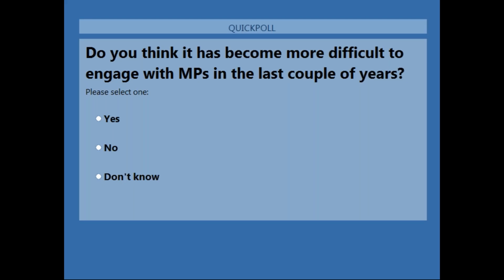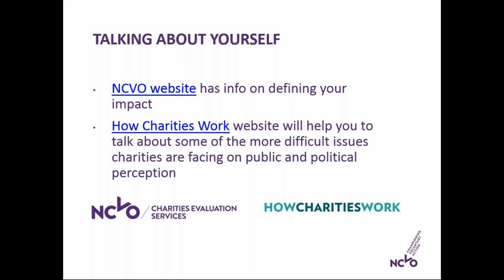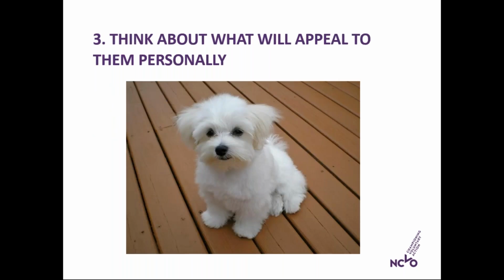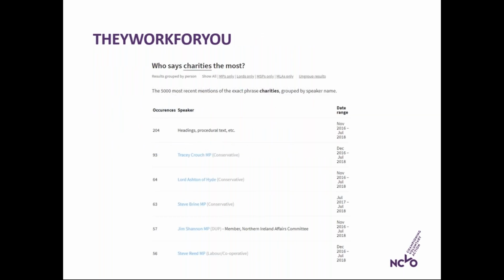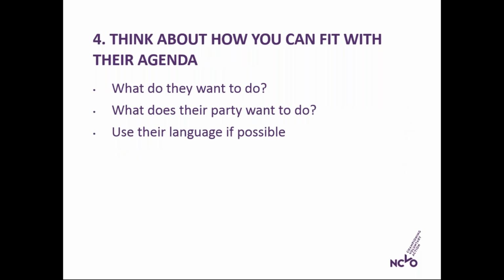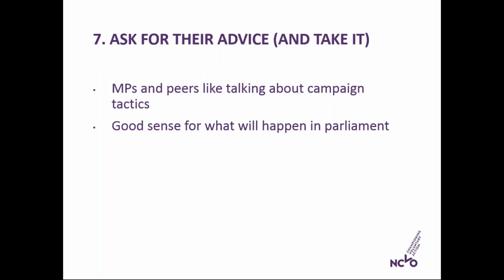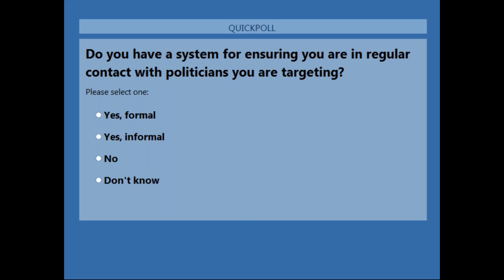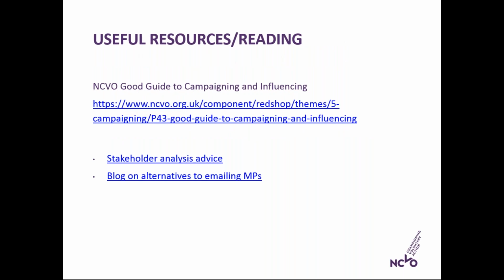NCVO webinar: Top tips for engaging with politicians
Recording from a webinar which took place on 31 July 2018. Presented by Chris Walker, senior external relations officer at NCVO. Please be aware that for the first minute or two there are some issues with the sound quality. This is cleared up soon after. Sorry for any inconvenience caused.